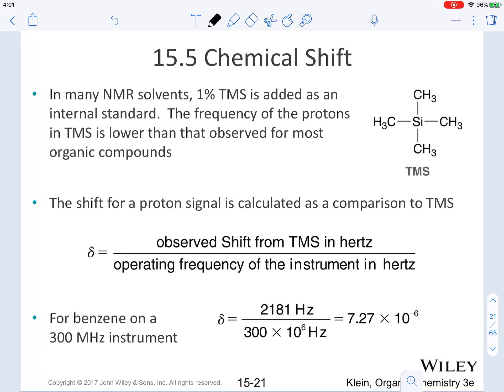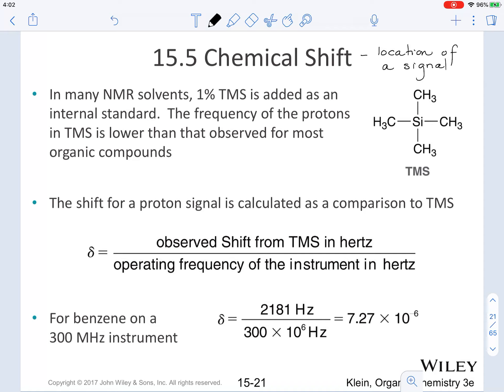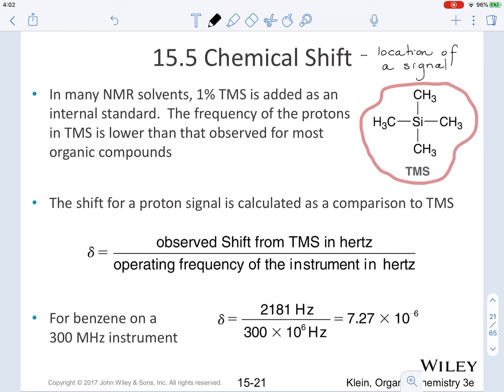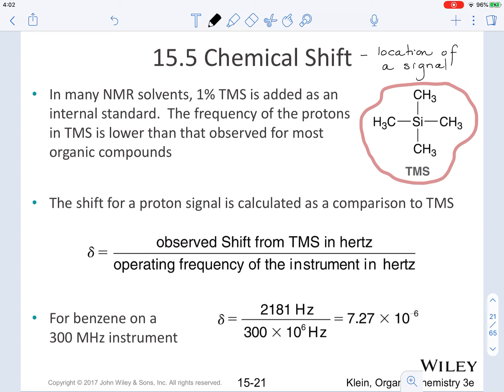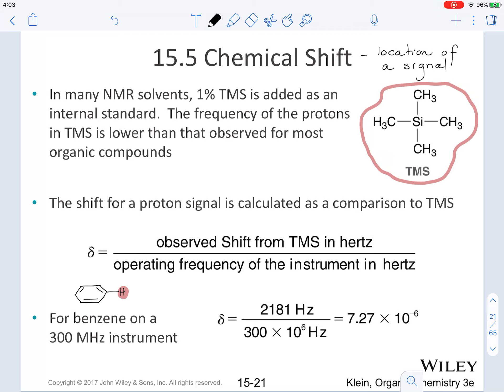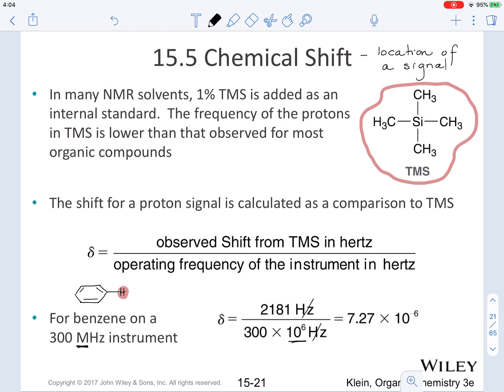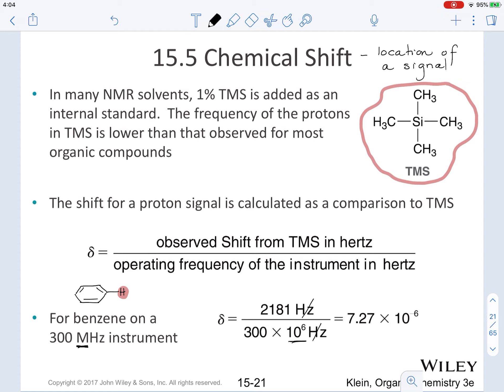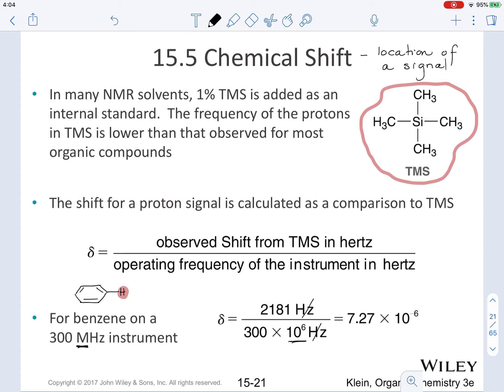CHEM221 Chapter 15 NMR Part 3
This video series covers the topics of background, elucidation and analysis for 1H and 13C NMR.